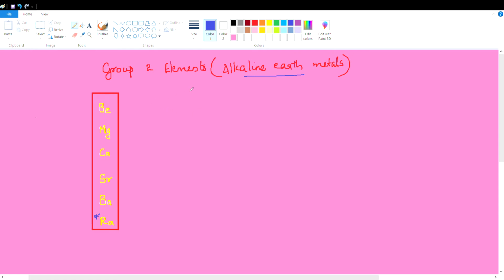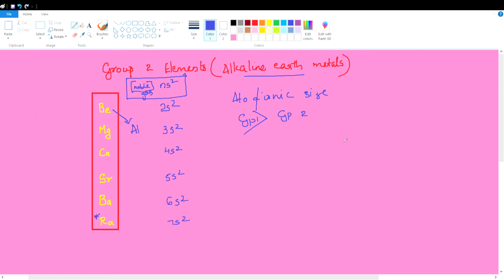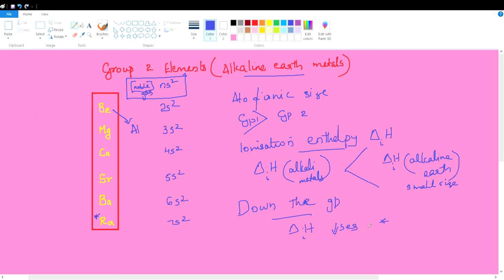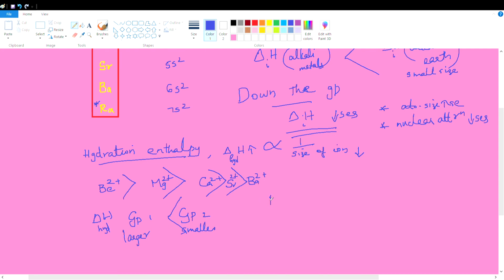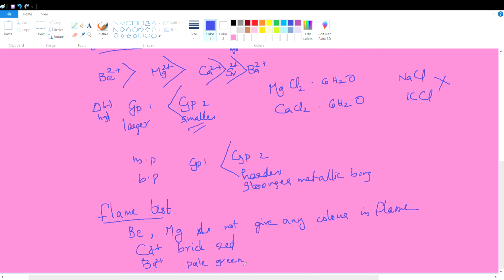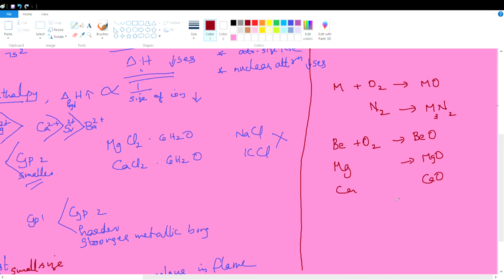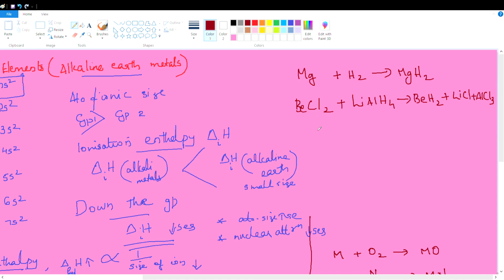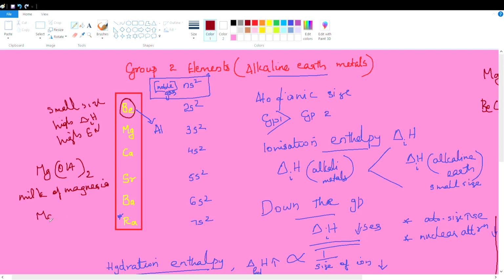s Block Elements (Alkaline earth metals )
11th Chemistry/ s-Block elements-Group 2